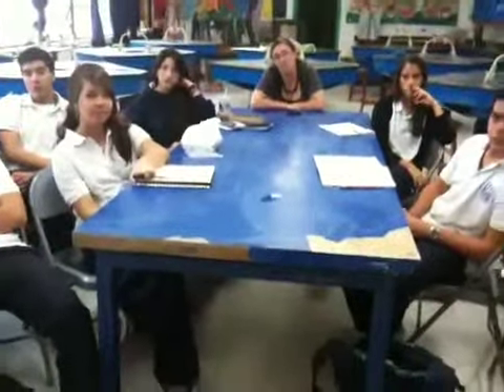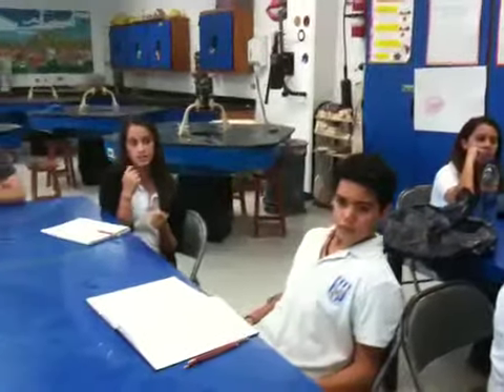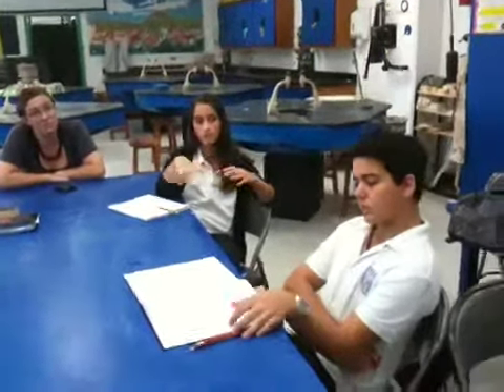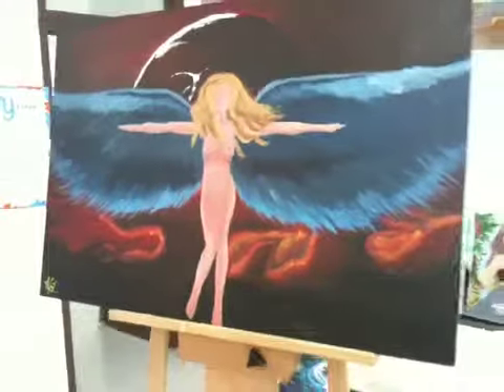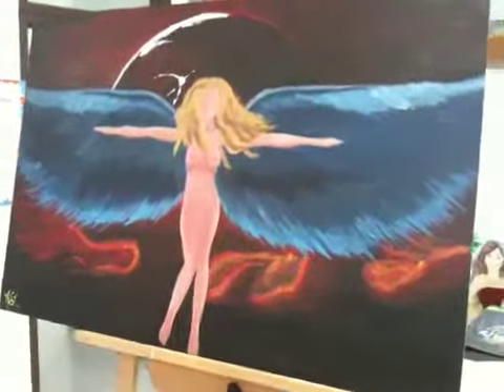11th I. B. Art Critique 2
11th grade I. B. art students created their first independent projects and are currently critiquing the results.